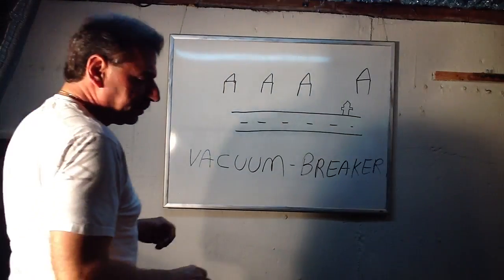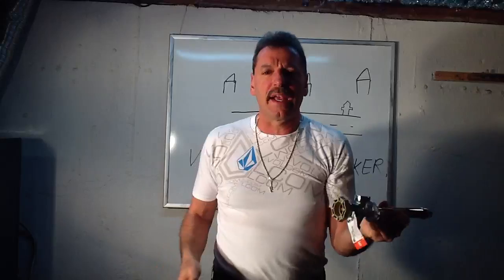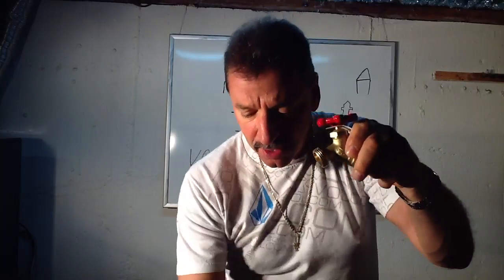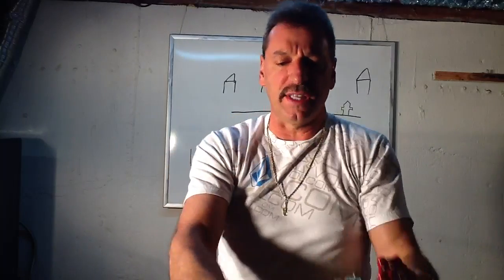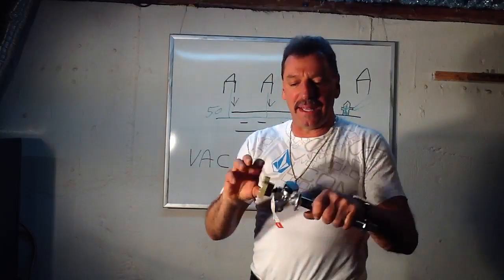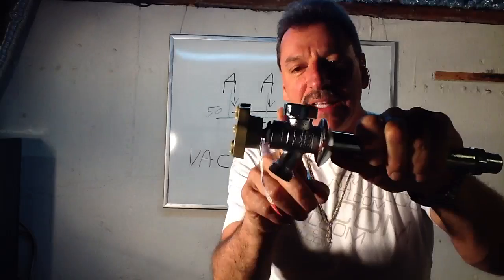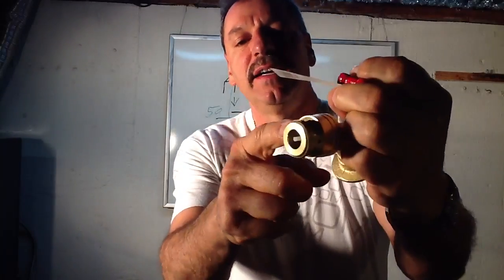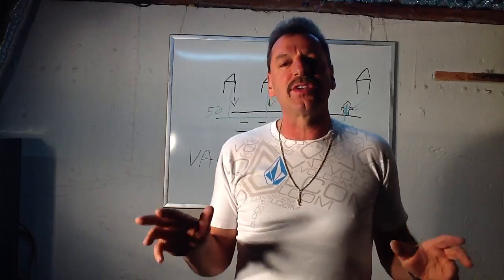Vacuum breaker by loudepot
Understanding how important it is to have a vacuum breaker, where it may be possible to poison the public water supply, like these tutorials? please go to the APP store and type in loudepot, for .99 cents I will educate you, ps the app is always updated for free-its only a one time .99 cent purchase , thank you. Loudepot...